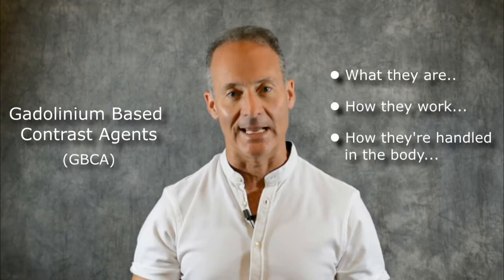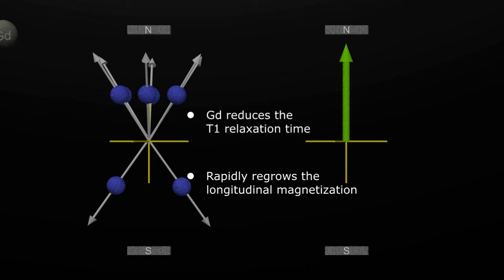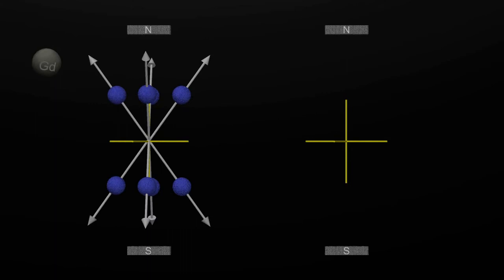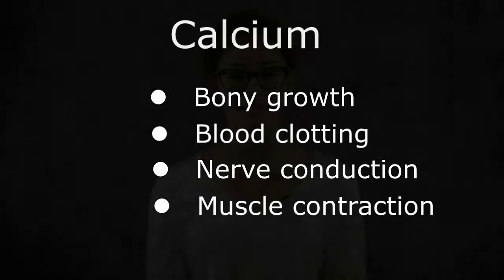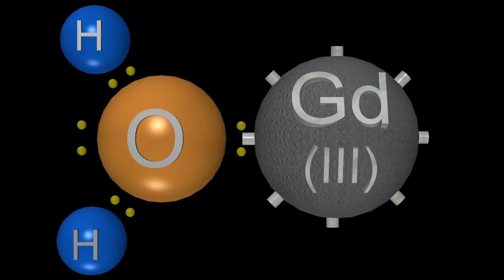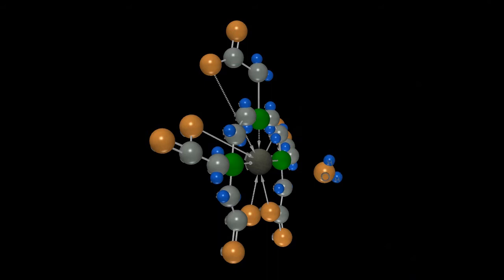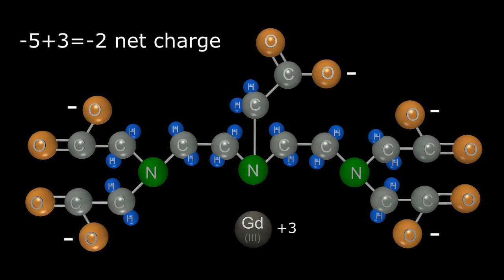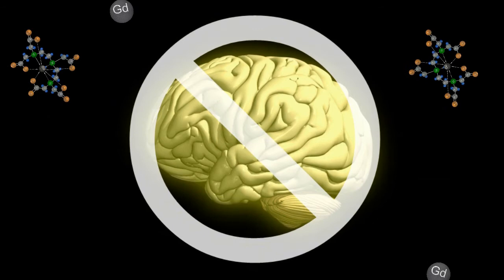Gadolinium Based Contrast Agents in MRI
Discusses MRI contrast agents, how they work, the different types (linear, macrocyclic, ionic and non-ionic) and some of the controversy surrounding these agents today.